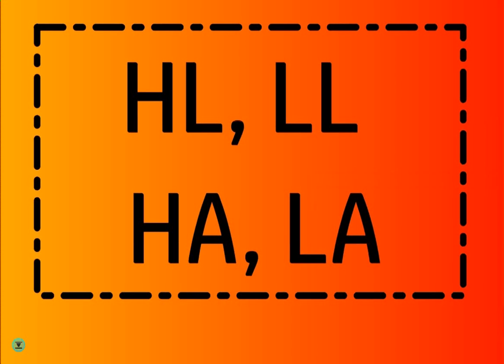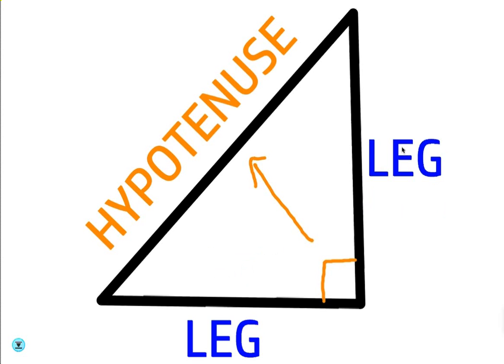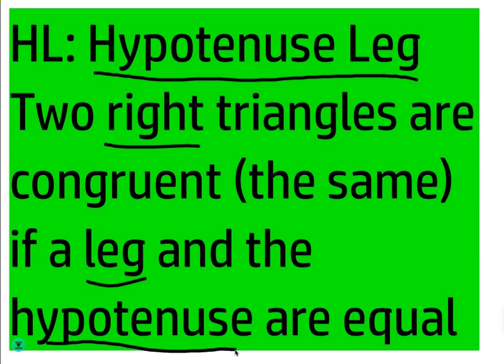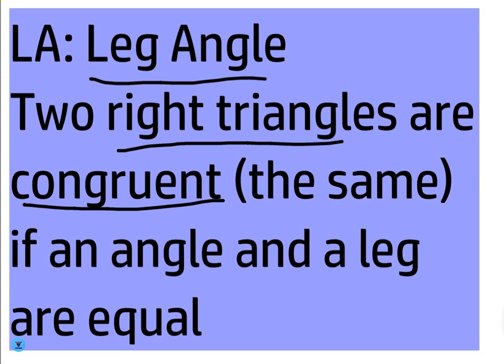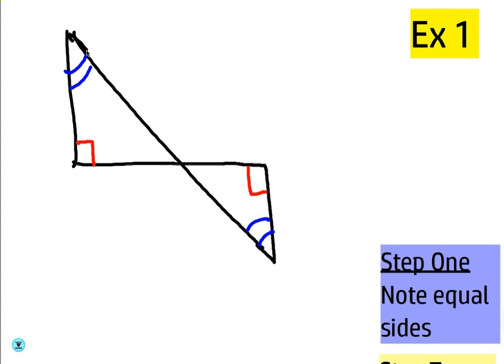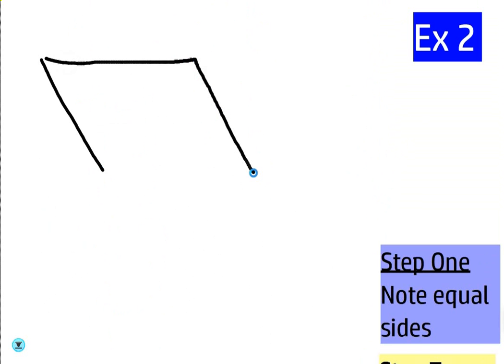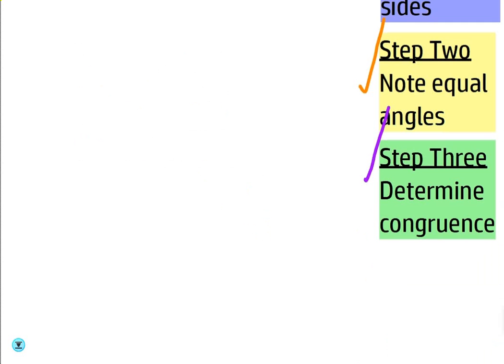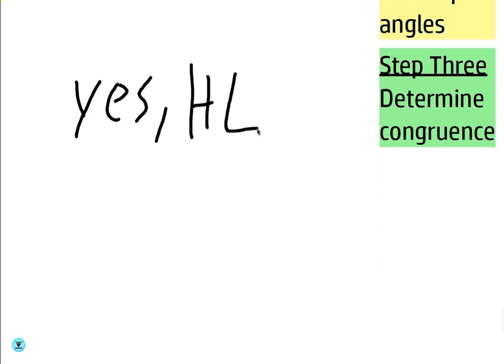Right Triangle Congruence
Prove Congruence Using Hypotenuse Leg, Leg Leg, Leg Angle, Hypotenuse Angle